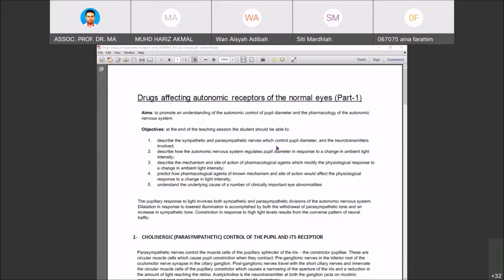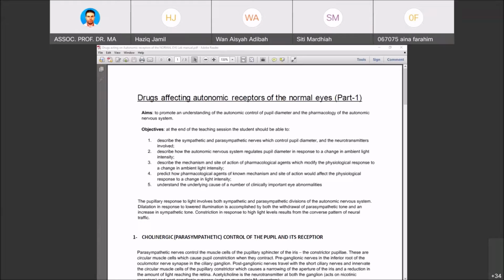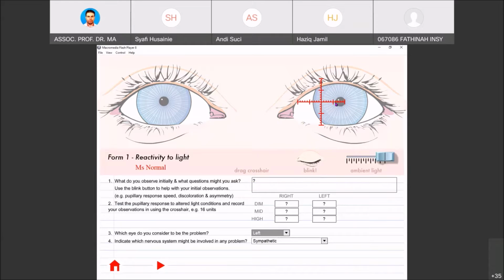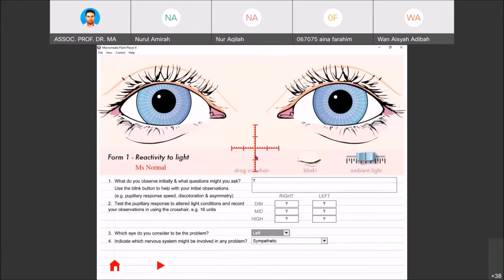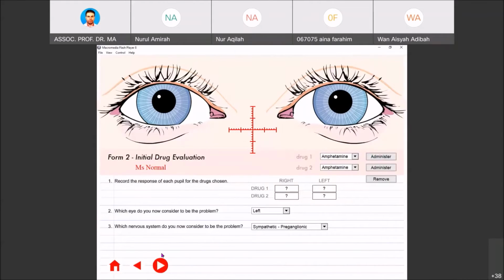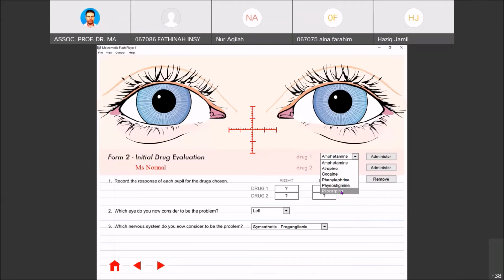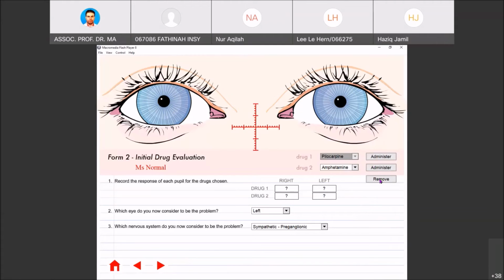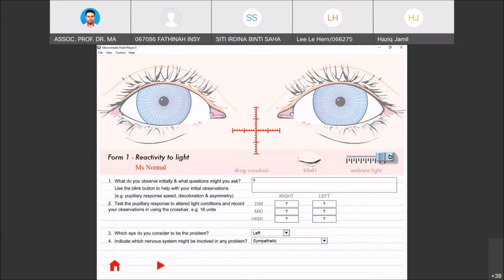The simulated eye drop virtual experiment 21 06 2022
The virtual simulated eyedrop experiment is a Pharmacology e-Learning product used as an alternative educational tool to the traditional use of animals in the medical experiments for undergraduate medical, pharmacy, and allied health science students. UniSZA is currently implementing this pedagogy for its undergraduate students. The session conducted is instructor-guided and can be repeated by the students individually, offering the advantages of gaining life-long knowledge in pharmacology. At the end of the session, students should be able to: 1- differentiate between normal and abnormal eye responses to eye drops. 2- Relate each type of eye drop to its mechanism of action at the receptor level. 3- Differentiate between active and passive miosis and mydriasis. 4- Understand the 2 types of anisocoria.